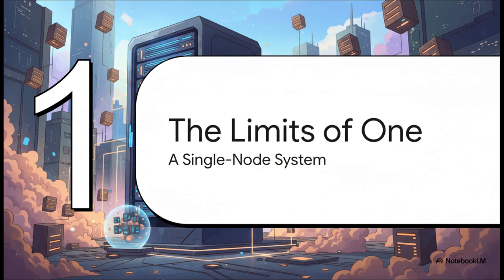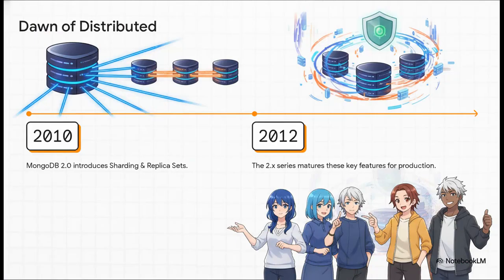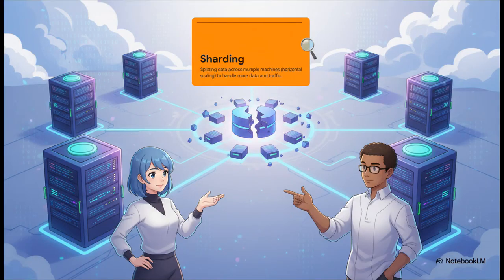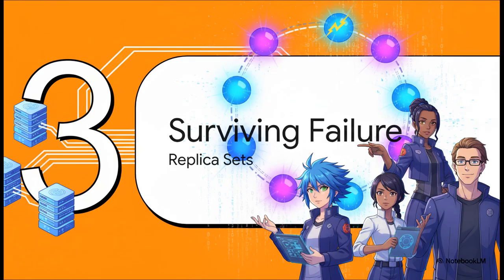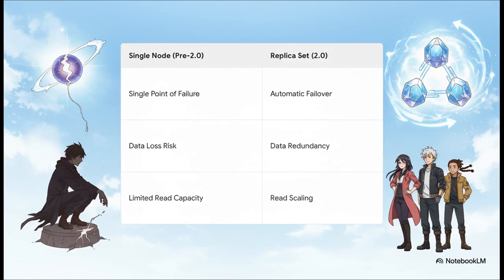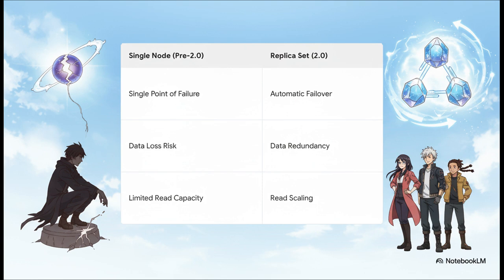DatabaseHistory - Episode 122: MongoDB 2.x - Sharding and Distributed Scalability